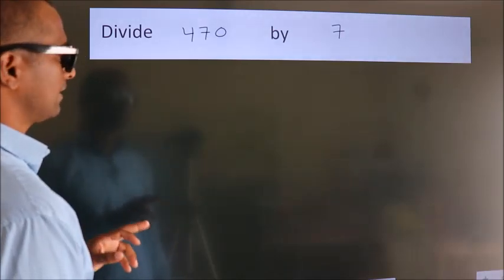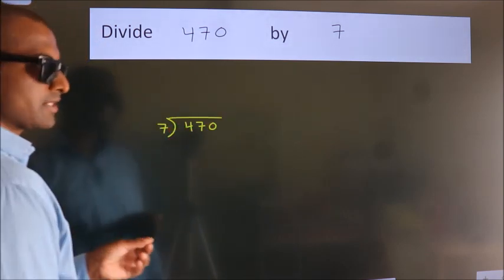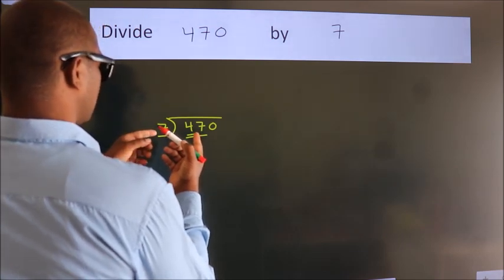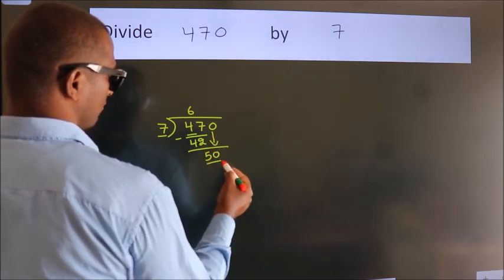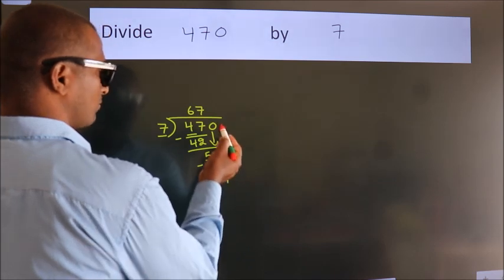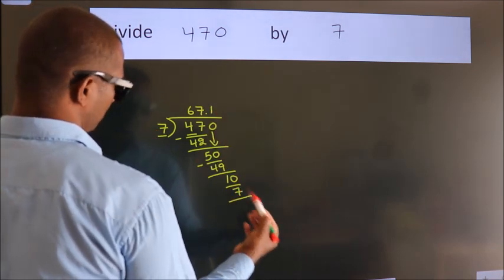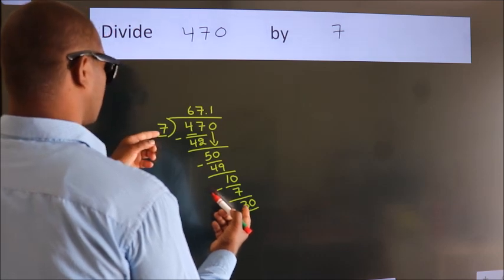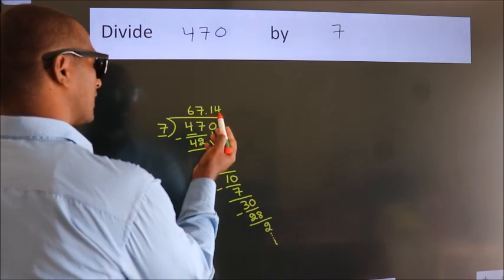Divide 470 by 7 Divide completely